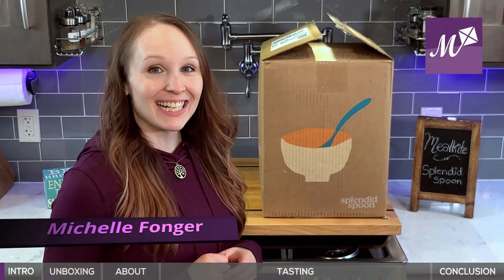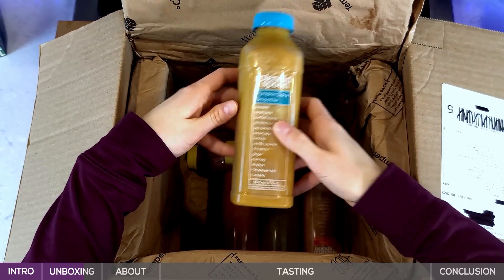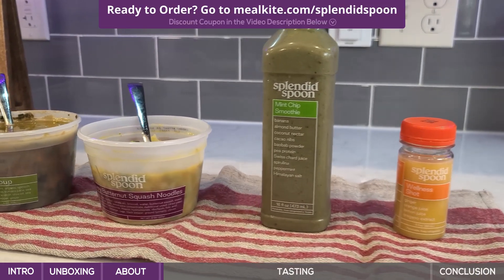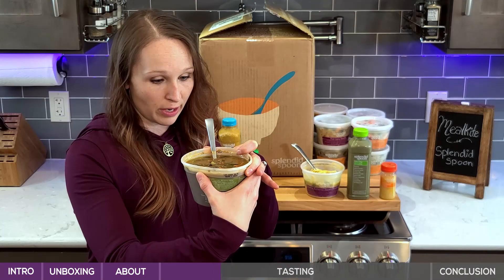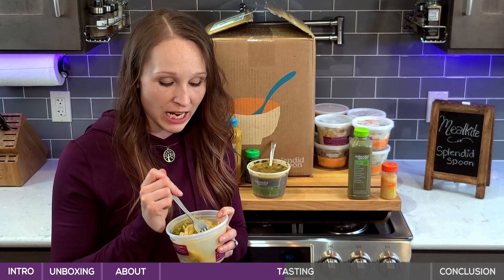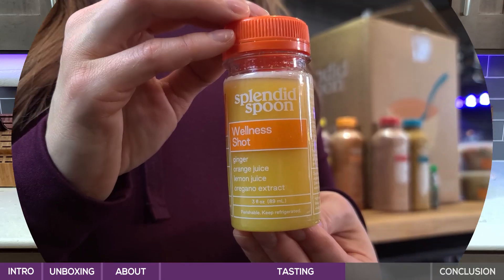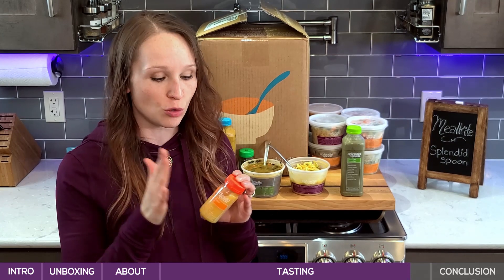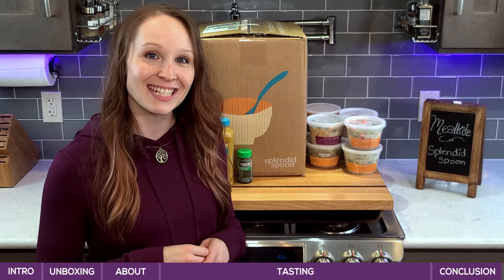🥄 Splendid Spoon Review & Taste Test: Do These Healthy Smoothies Actually Taste Good?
Check out our Splendid Spoon review to see how you can get fresh, healthy vegan meals on the table in less time it takes to even think of a meal plan. Splendid Spoon offers pre-made smoothies ready to go for breakfast, with balanced nutrition to fuel your day. They offer hearty soups, grain bowls, and noodle bowls for a delicious lunch or dinner, and light soups for a reset 'cleanse' on occasion. Their meals are 100% vegan, gluten-free, soy-free, and often organic, in addition to providing 2 servings of vegetables in each portion. Hello, clean eating and goodbye, cooking & clean up time!

If you struggle with eating a balanced breakfast (or eating breakfast at all), Splendid Spoon smoothies are going to be right up your alley.  They’re pre-made, so there is literally no prep and no blending!  These smoothies are made with mostly organic ingredients, many of them include protein to keep you fuller longer, and they’ve got a great selection of different flavors to choose from.  Our faves include the Mint Chip, Pumpkin Spice, and Raspberry Cacao, but they’ve got something for everyone.

When it comes to their soups, bowls, and noodles, it really doesn’t get more convenient than this.  They come fresh, not frozen, so they just take a couple of minutes to quickly reheat either in the microwave or on the stovetop.  The portion size is perfect for lunch, although you could stretch it for dinner if you wanted to as well.  Another aspect many people love about Splendid Spoon is the fact that they have so many different options.  Their plans are completely flexible, so you can get as many of each item as you need or choose their stock up box to fill your fridge or freezer for a longer period of time.  Their menu options offer many items that change often and many items that repeat, so you get a healthy balance of variety there as well.

📦  What's in Our Splendid Spoon Box:

- Tangy Ginger Noodles
- Masala Khichri
- Sweet Potato Quinoa Bowl
- Creamy Butternut Squash Noodles
- Cuban Black Bean Bowl
- Red Curry Noodles
- Moroccan Lentil Stew
- Sesame Noodles
- Beans & Greens Soup
- Kale Pesto Noodles
- Detox Shot
- Wellness Shot
- Pumpkin Spice Smoothie
- Raspberry Cacao Smoothie
- Carrot Ginger Smoothie
- Mint Chip Smoothie
- Strawberry Goji Smoothie

🍽️  What We Tasted in Our Review:

- Beans & Greens Soup
- Mint Chip Smoothie
- Wellness Shot

📖 Chapters

0:00 Intro to Splendid Spoon Review
0:27 Unboxing Splendid Spoon
1:17 About Splendid Spoon & How It Works
3:46 Taste Test Splendid Spoon Meals & Smoothies
5:21 Splendid Spoon Review Conclusion